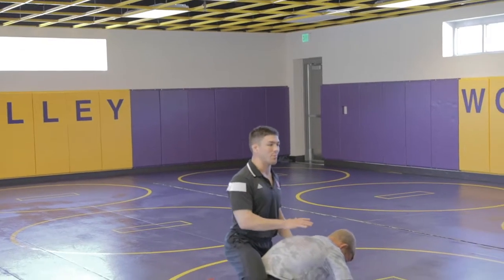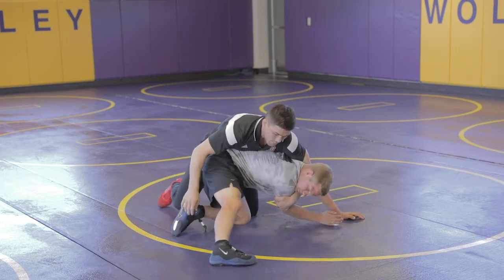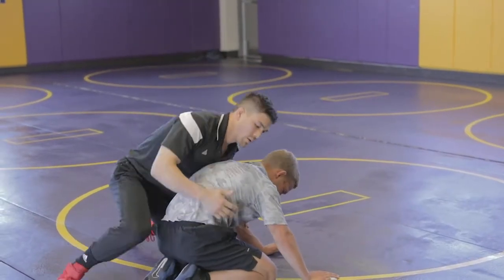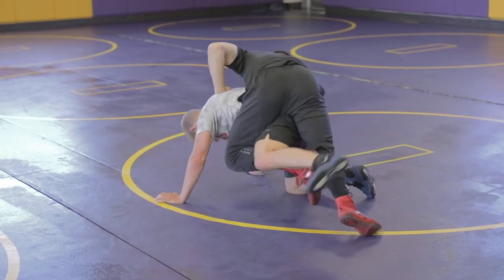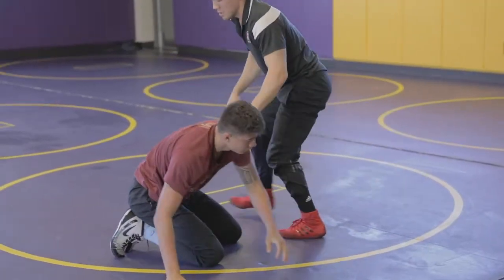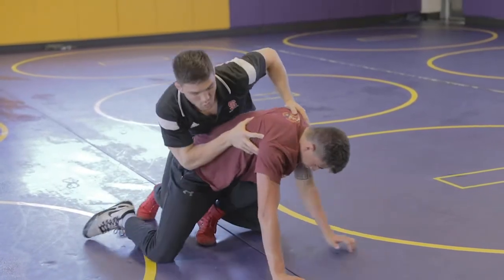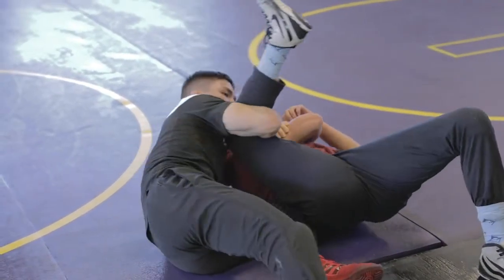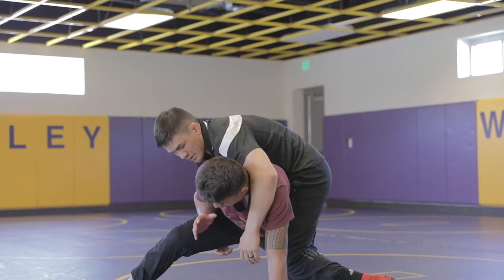30-MINUTE session w/ former NCAA ALL-AMERICAN Adam Hall!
Adam Hall, former NCAA All-American, Pac-10 champion, and current assistant head coach of the NC State Wolfpack, shares the fundamentals of applying pressure to your opponent.